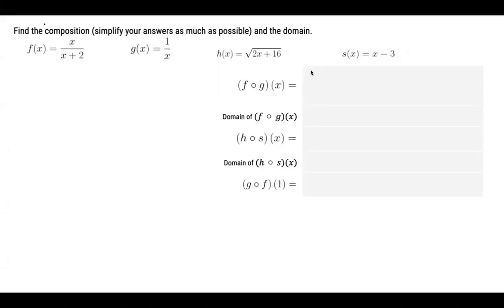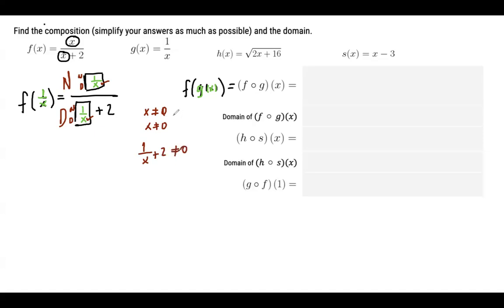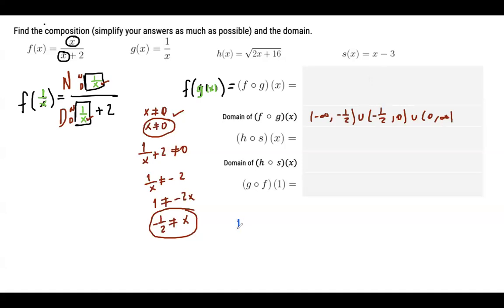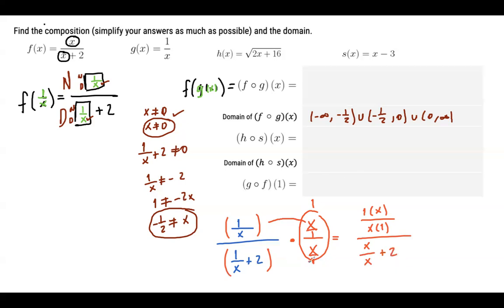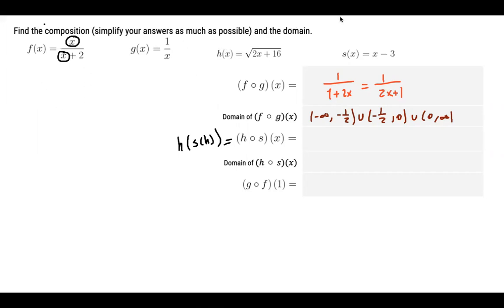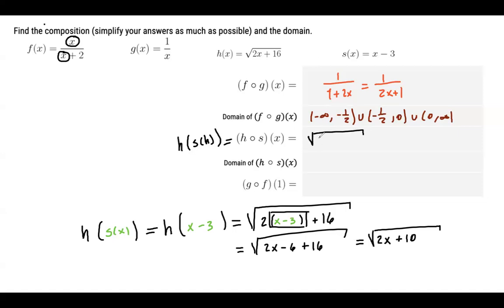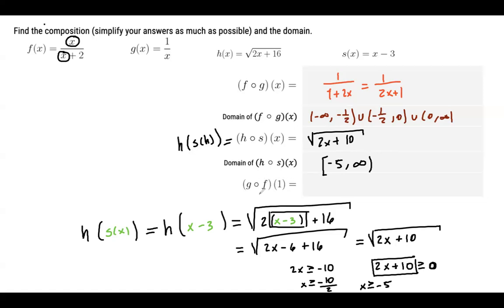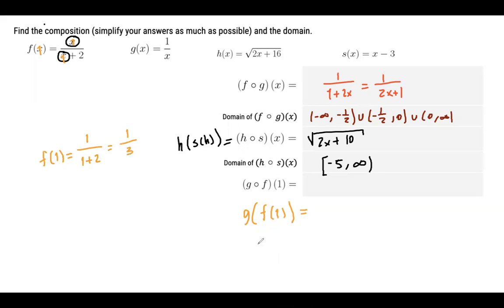Domain of Composite Functions